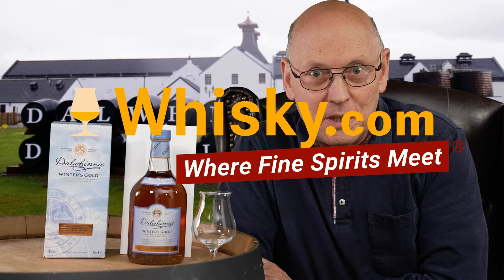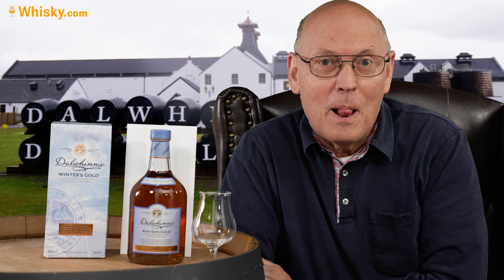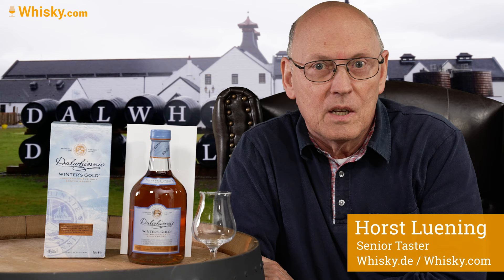Dalwhinnie Winter's Gold | Whisky Review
Nosing 04:19
Whisky.com reviews the Dalwhinnie Winter's Gold. Dalwhinnie Winter's Gold is only distilled during the winter season. Since the distillery's Worm Tubs are located outdoors, the distillate cools down more quickly. This gives the winter edition a lower copper influence.

We also ship to netherlands.